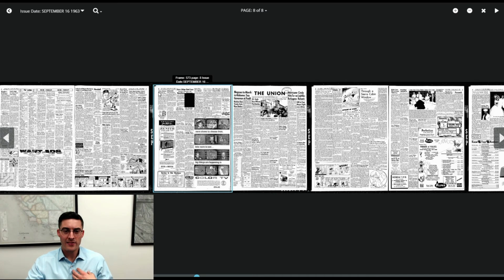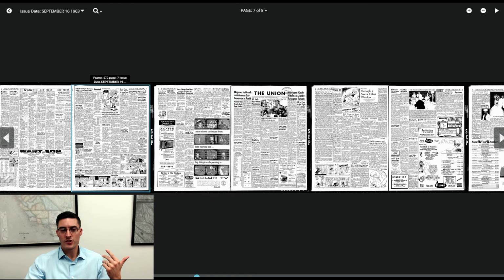Document Scanning & Redaction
What is redaction and why is it important to digital conversion? If you're working with sensitive files, redaction might be required. Learn about redaction, how it ties in with digital scanning, and the processes that can help you execute a successful project.

00:00- Intro
00:33- Definition
01:56- Precautions
04:50- First Steps
07:32- Info To Be Redacted
08:48- Digital Redaction
10:34- Closing Remarks